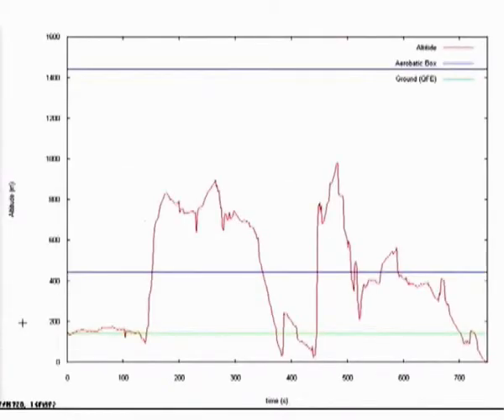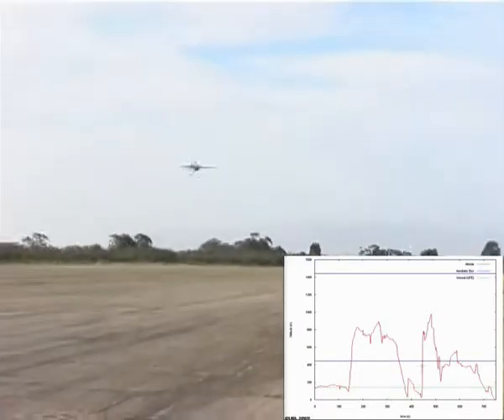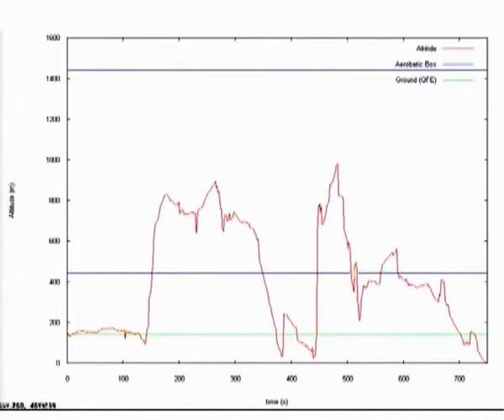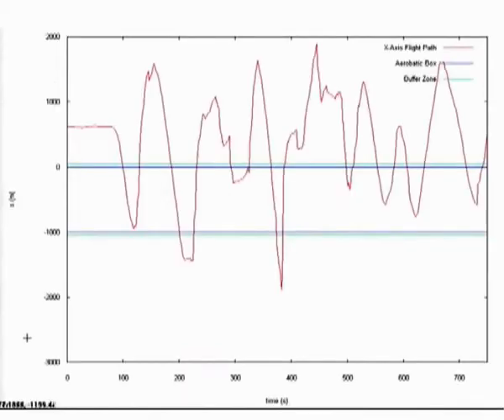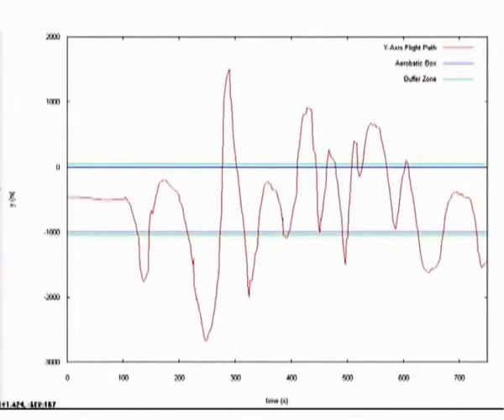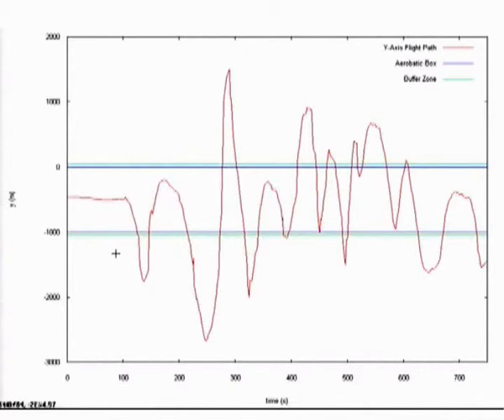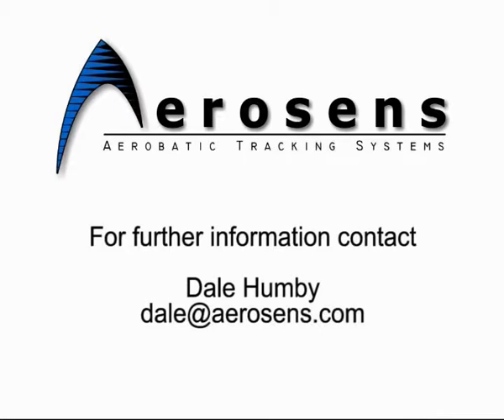AeroSense Introduction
An introduction to AeroSens.